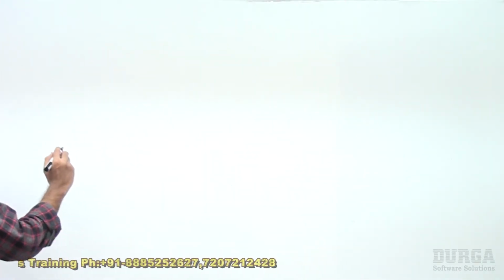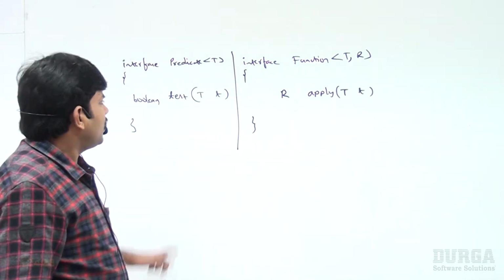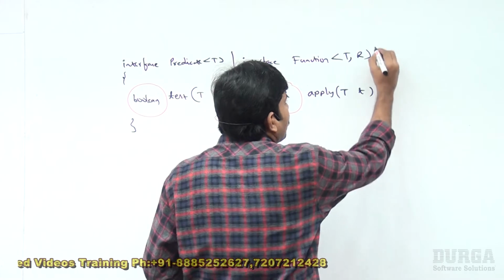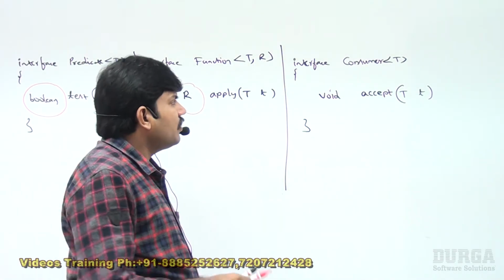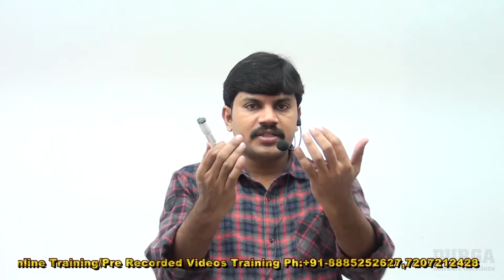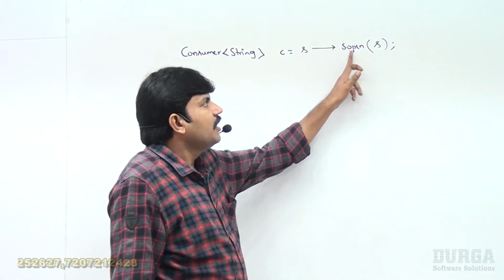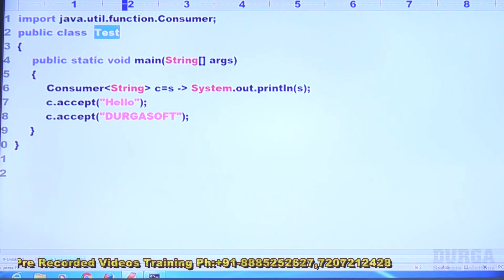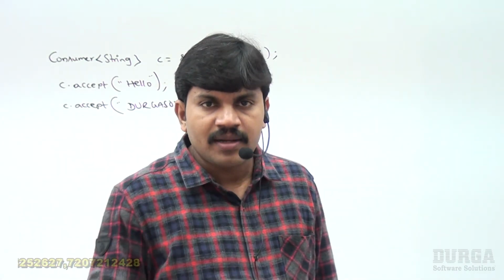Java 8 New Features || Consumer Introduction || by Durga.